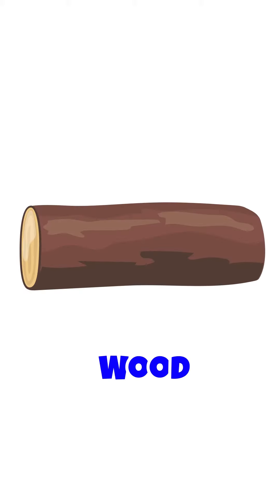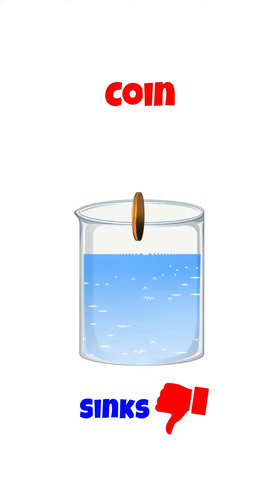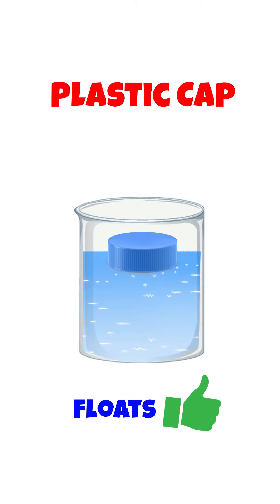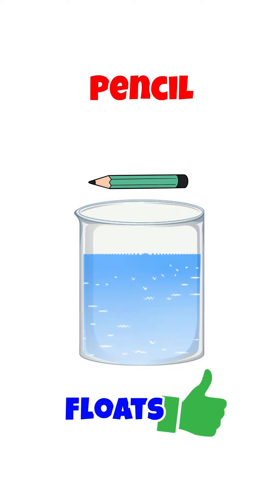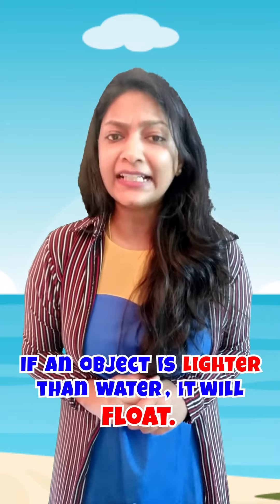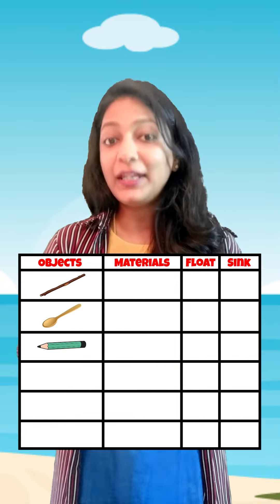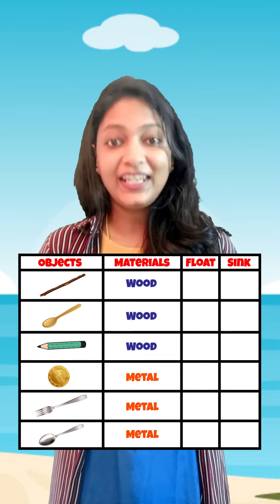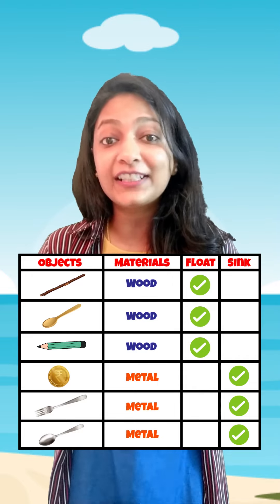Float or Sink| Why do things float?| Science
A short & fun Science video lesson for children aged 7-12 for them to know what things float, what things sink and why. The lesson contains one activity in the end that kids can do themselves.